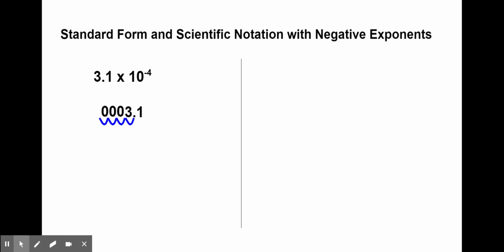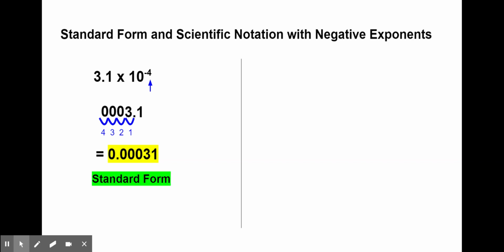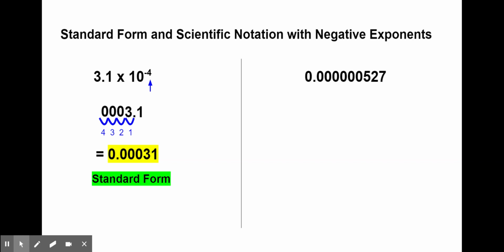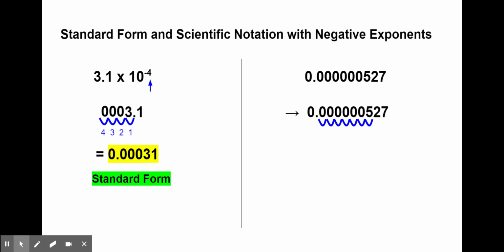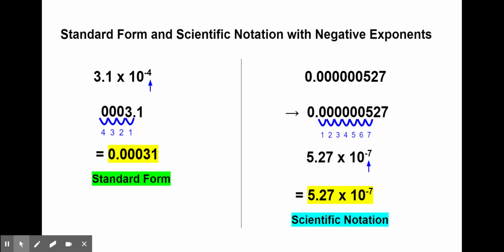Standard Form and Scientific Notation with Negative Exponents